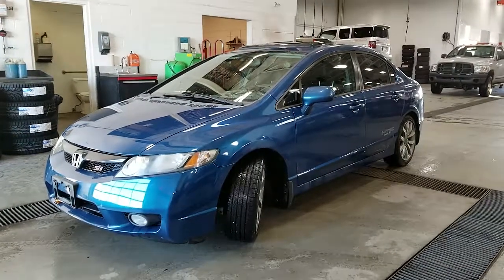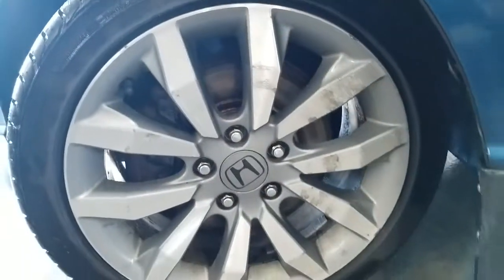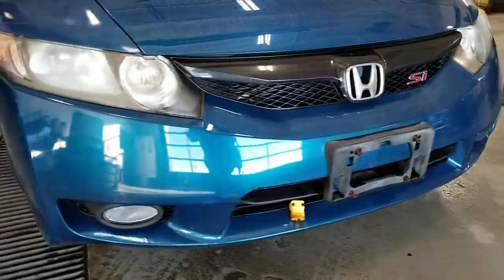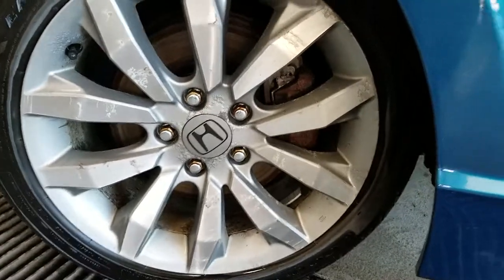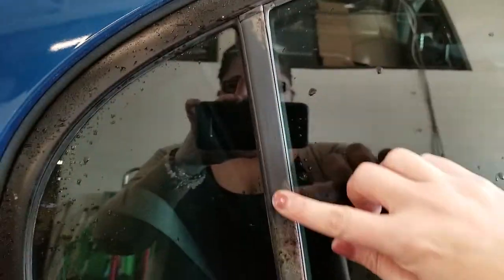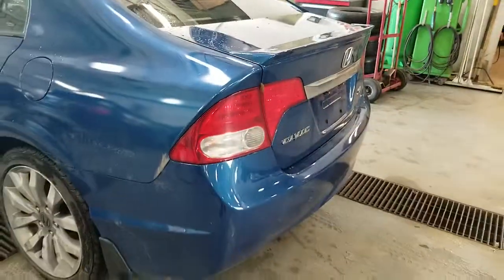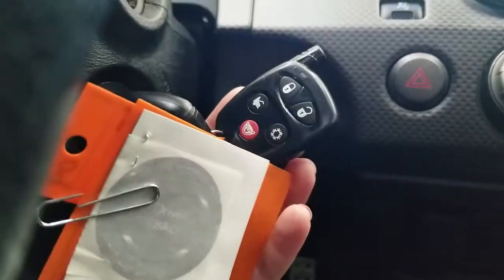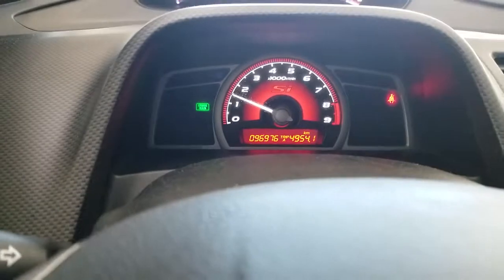2009 Honda Civic SI